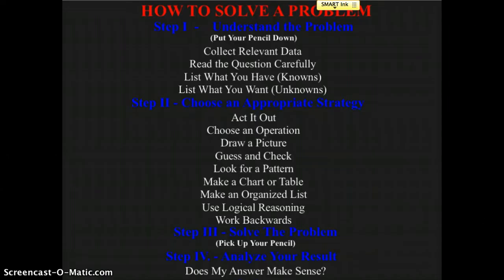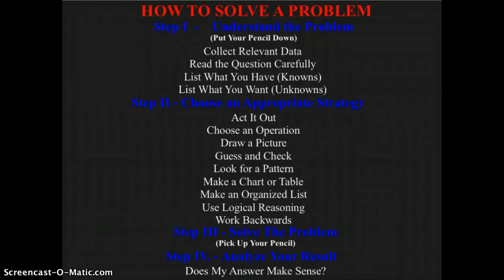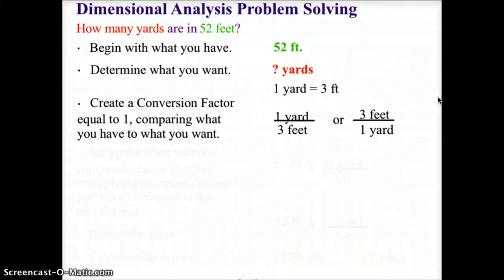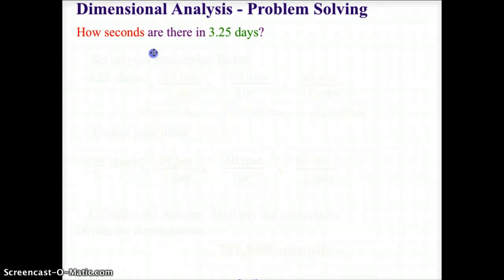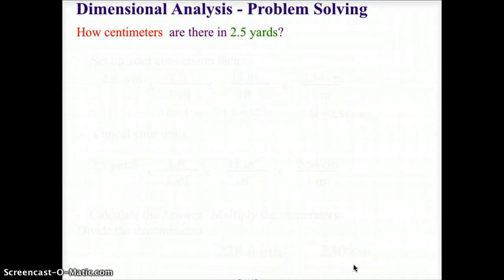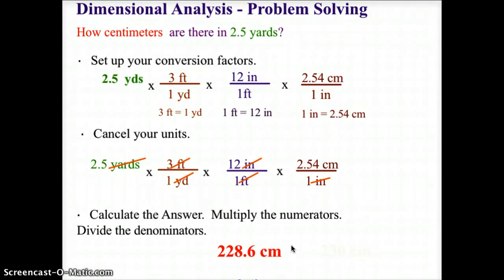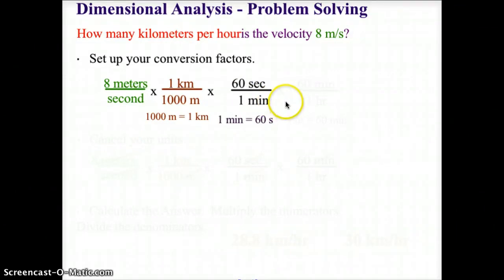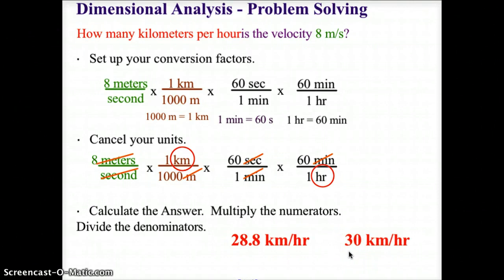Ch 1 CHEMISTRY PROBLEM SOLVING AND DIMENSIONAL ANALYSIS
Introduction to basic problem solving and dimensional analysis.